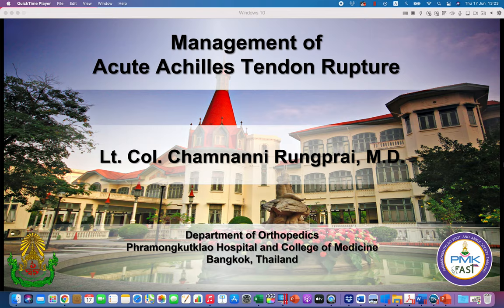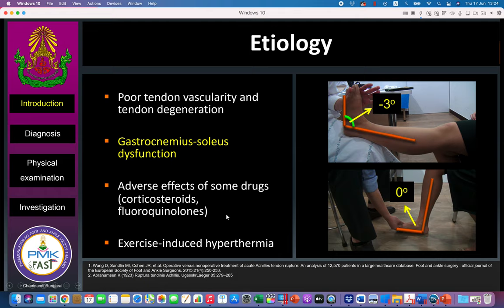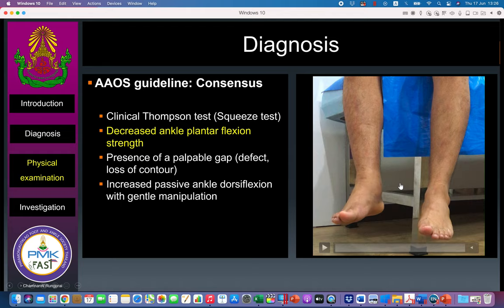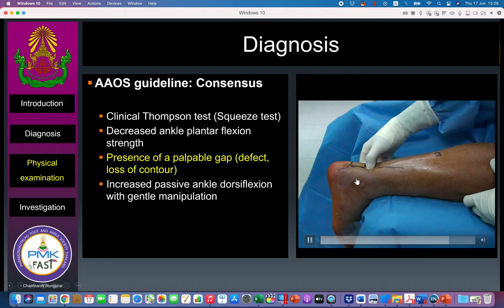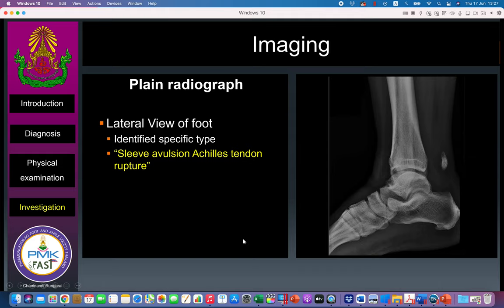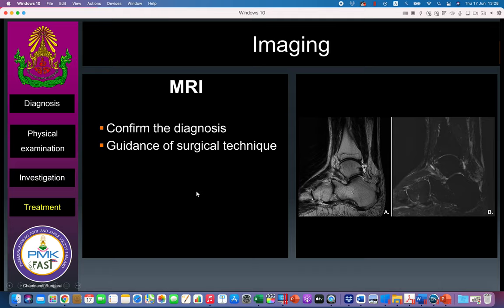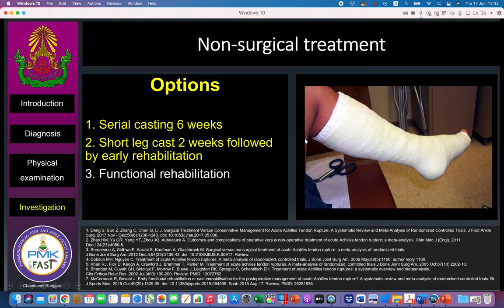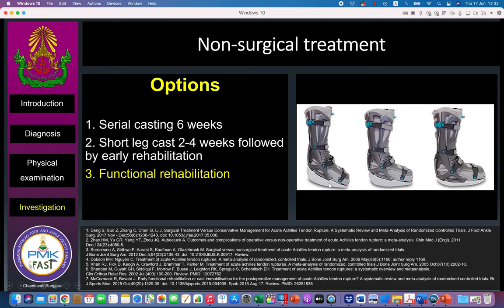Achilles tendon rupture 5th years medical student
เนื้อหาสอน online สำหรับนักเรียนแพทย์ ปี 5
เรื่อง เอ็นร้อยหวายขาด (Achilles tendon rupture)
กองออร์โธปิดิกส์ รพ.พระมงกุฎเกล้า

เนื้อหาภาษาอังกฤษ สำหรับนักเรียนแพทย์ครับ
ไม่เหมาะสำหรับเด็กและเยาวชนที่อายุ ต่ำกว่า 18 ปีครับ